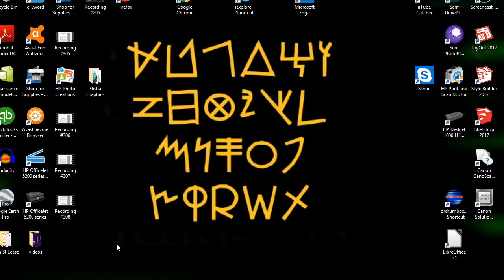The Exodus Under a Microscope 1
Picking up what I first attempted in "from Exodus to Entrance"; however, this time it'll go full forward.